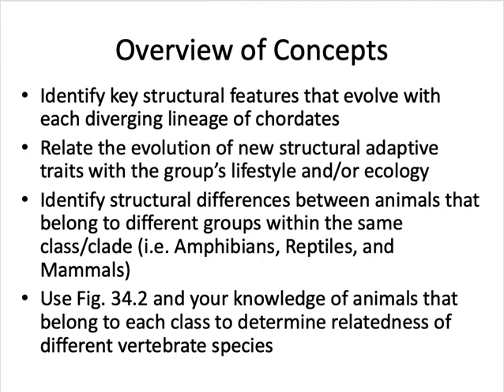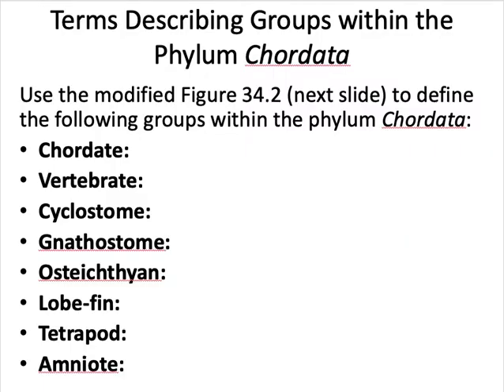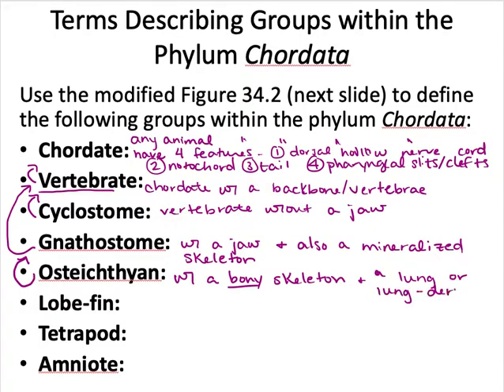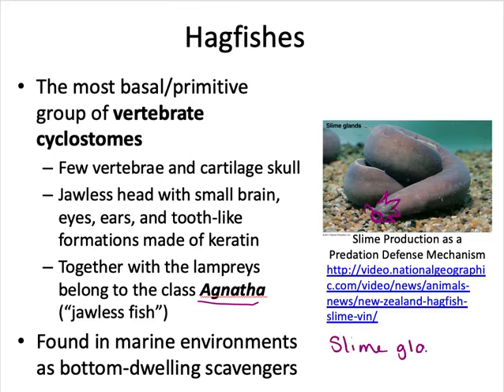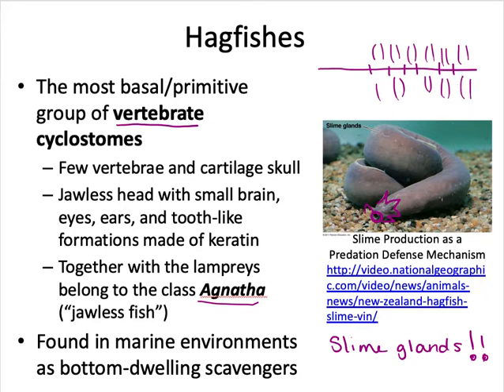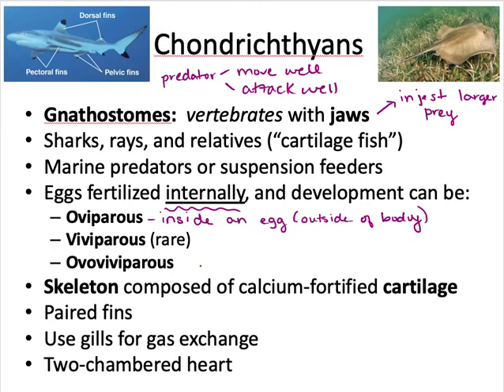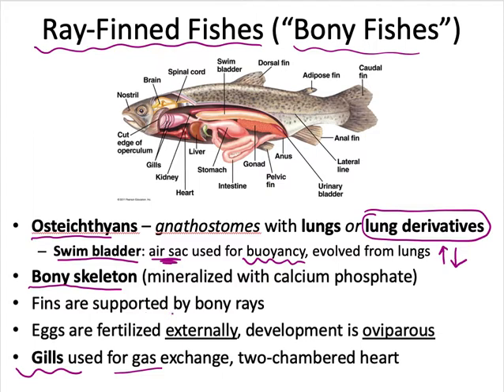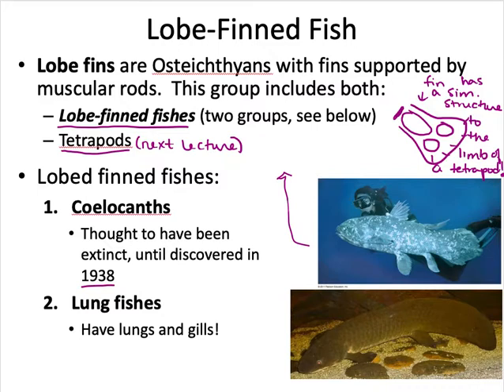Vertebrates Pt 1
Part 1 of the Vertebrates Lecture (Ch. 34) - Hagfish, Lamprey, Chondrichthyans, Ray-finned fishes, and Lobe-finned fishes